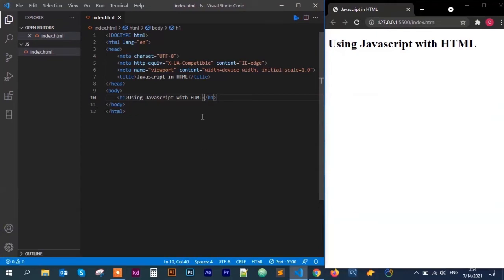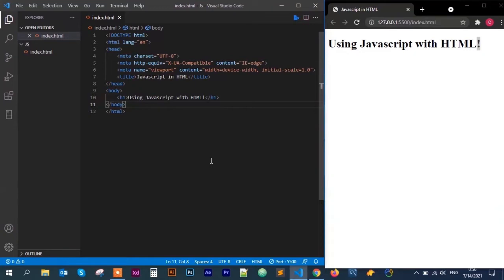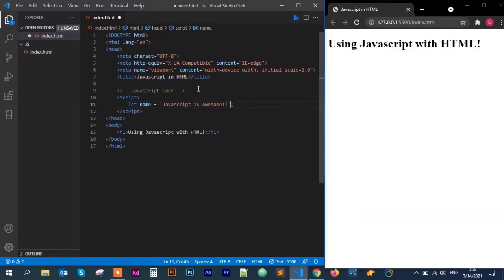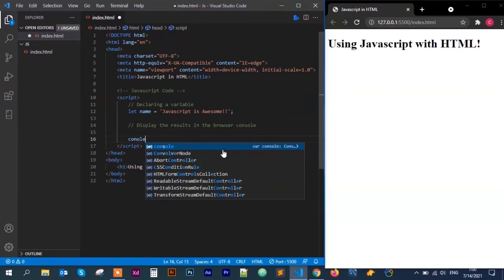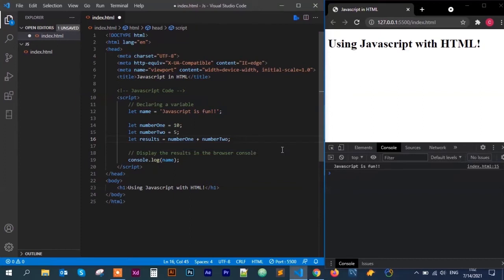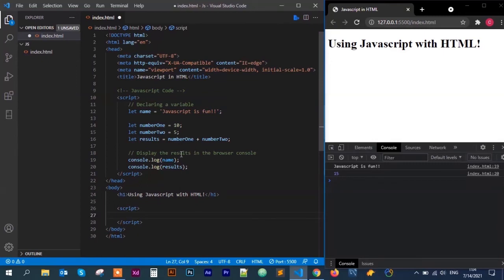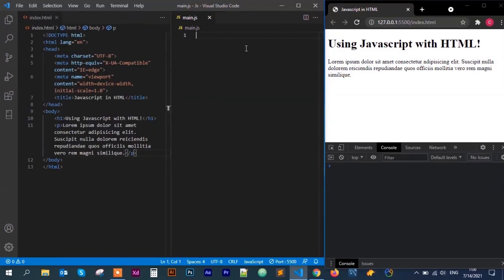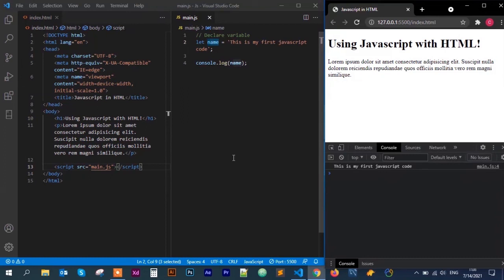JavaScript in HTML | Vanilla JavaScript | Introduction to JavaScript | HTML & JS | Learn JavaScript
In this video, we are looking at three different ways of using javascript code in an HTML file. The first method is using a script tag inside the head tag. The second method is using a script tag inside the body tag. The third method is using script src="" and linking an external javascript file inside the src="main.js".